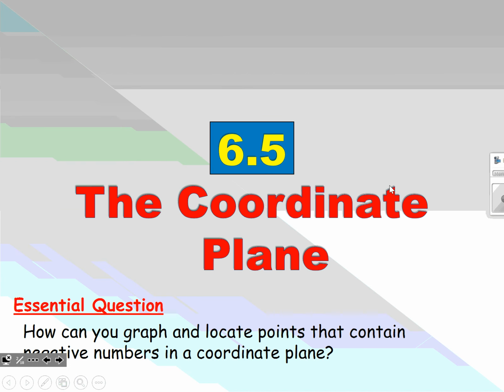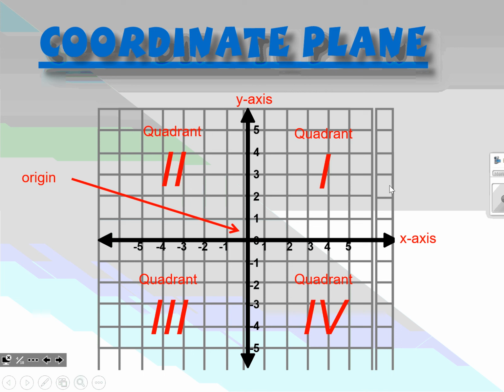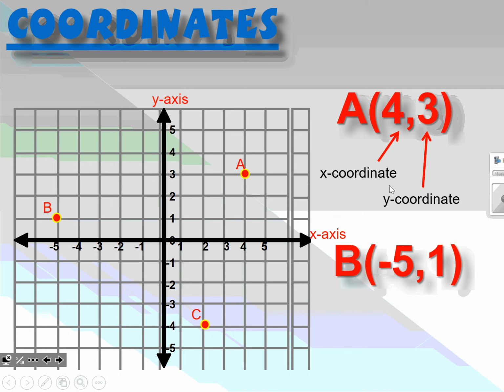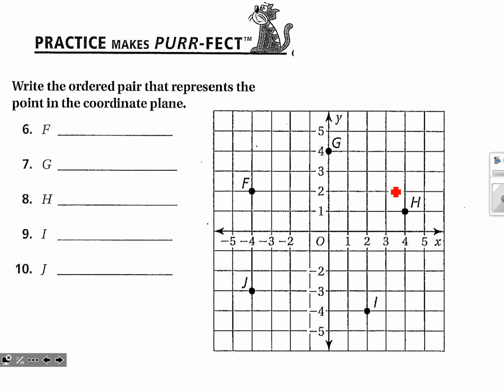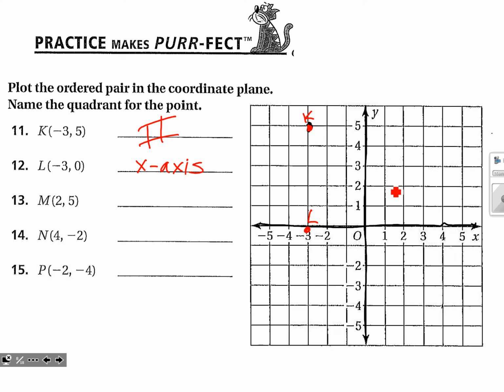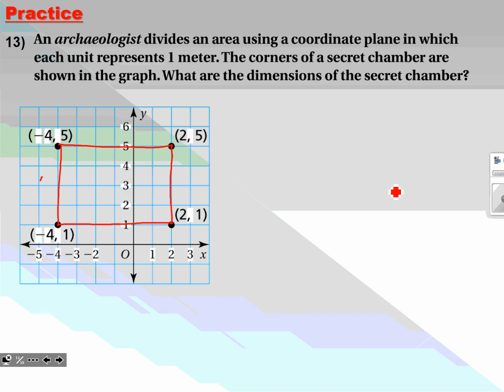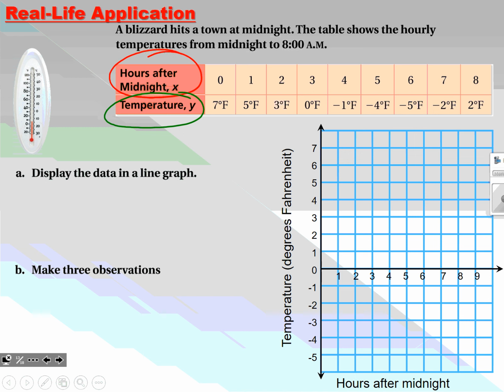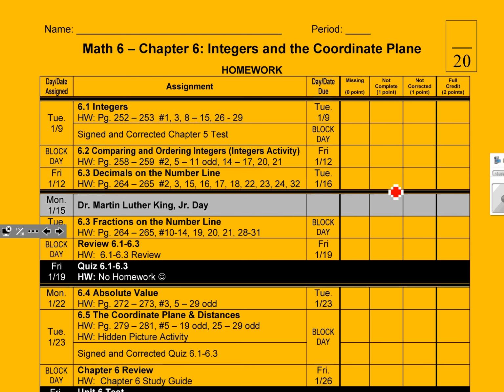Math 6 - The Coordinate Plane - 01/23/2018